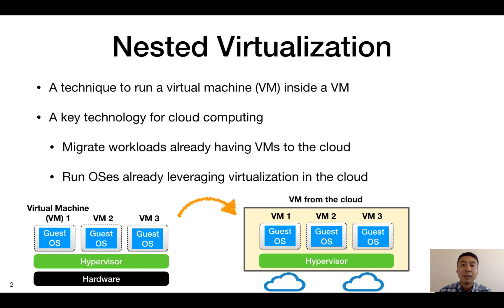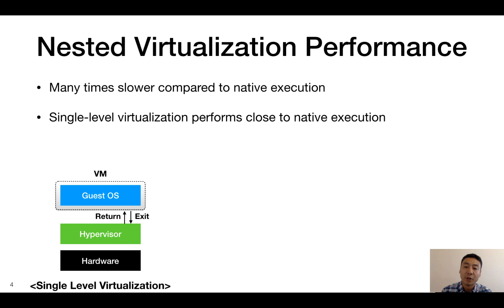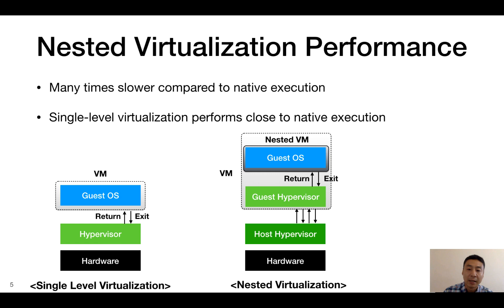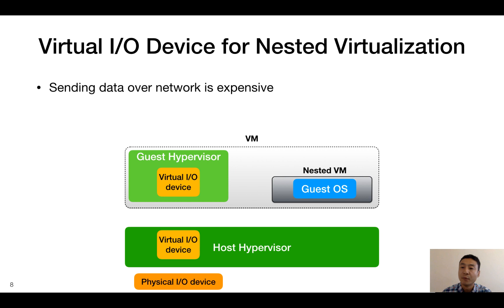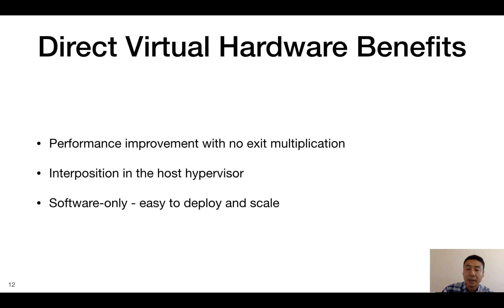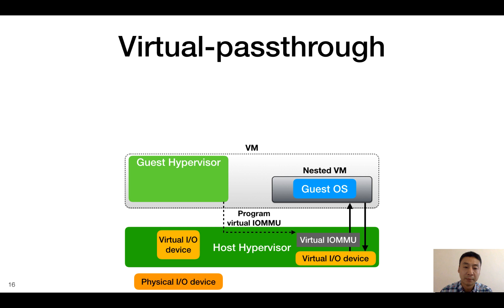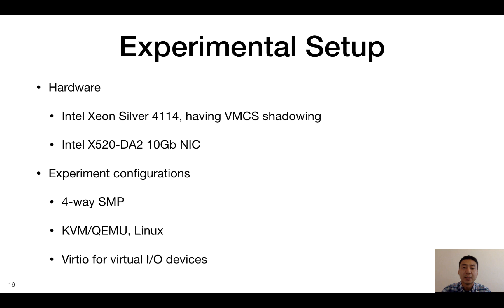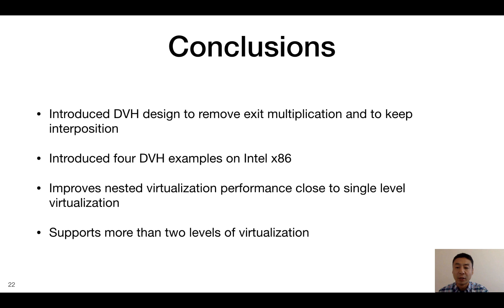ASPLOS'20 - Session 7A - Optimizing Nested Virtualization Performance Using Direct Virtual Hardware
Session 7A: Virtualized environments — Take the blue pill.

Title: Optimizing Nested Virtualization Performance Using Direct Virtual Hardware
Presented by: Jin Tack Lim (Columbia University)
Authors: Jin Tack Lim (Columbia University); Jason Nieh (Columbia University)